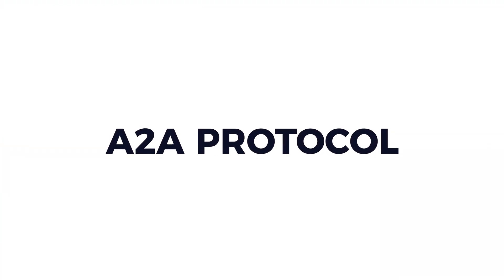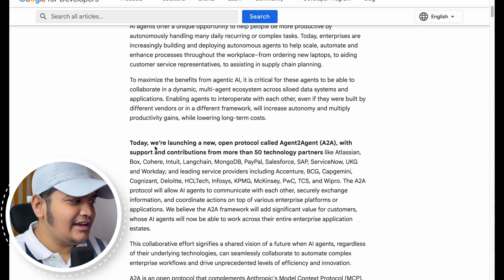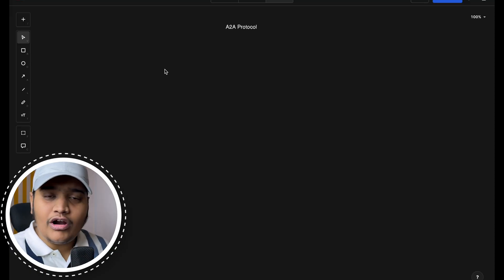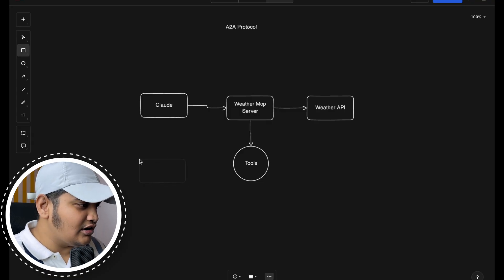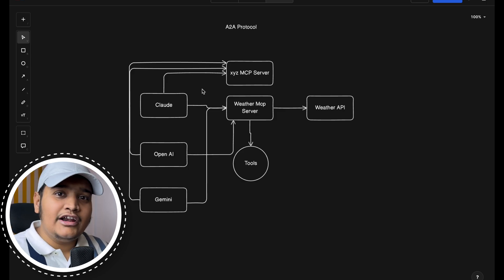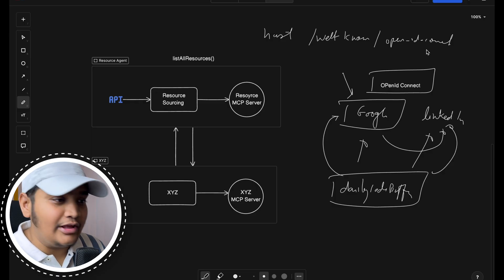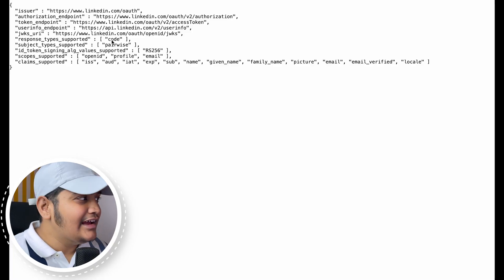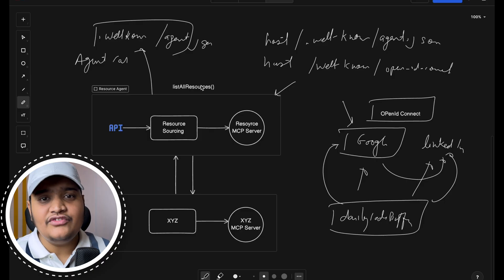Google's A2A Protocol Explained in detail | Agent2Agent Protocol